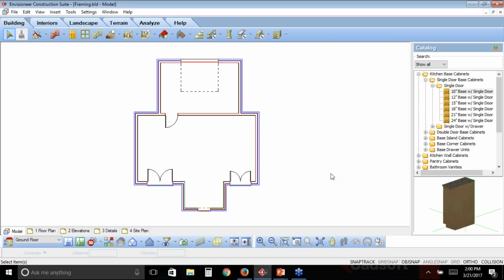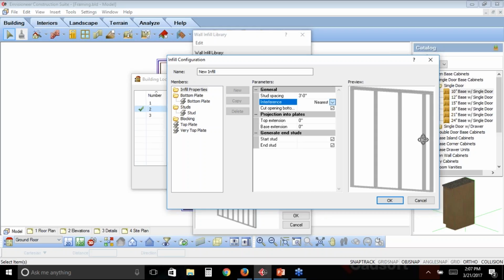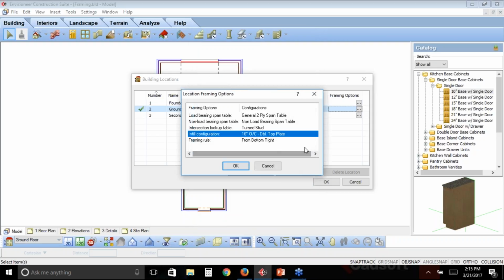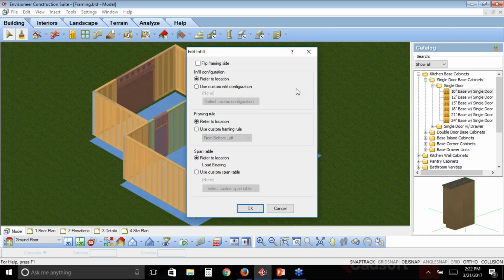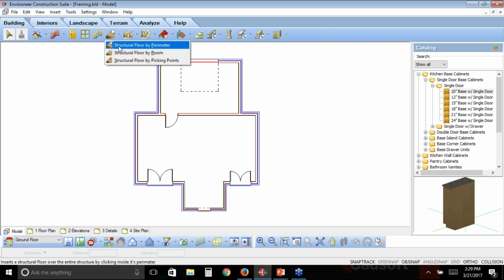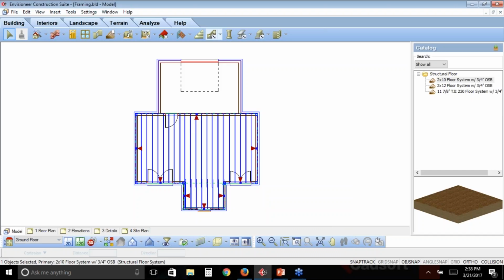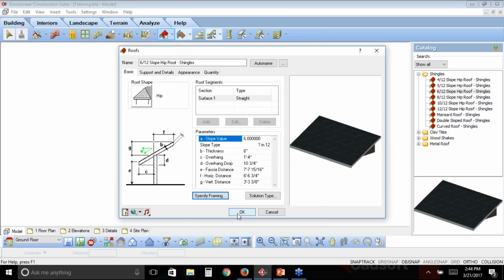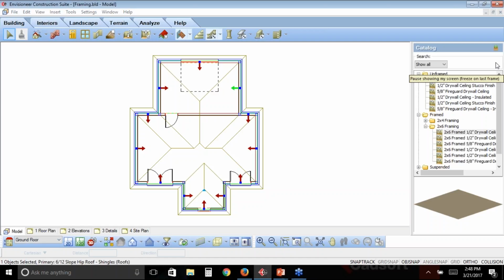Envisioneer Webinar Archive: Framing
Watch this live presentation for information on how to use the framing tools in Envisioneer.